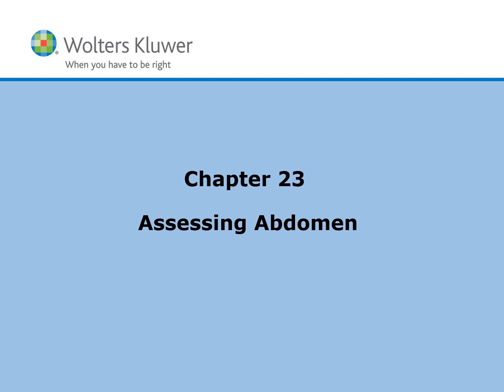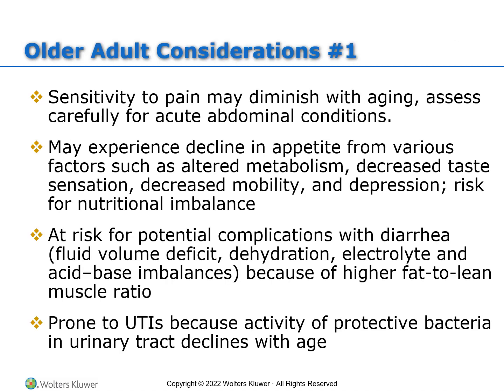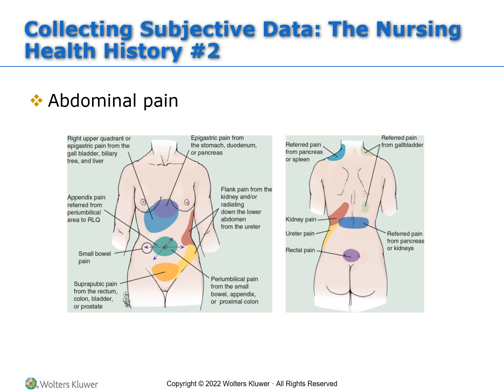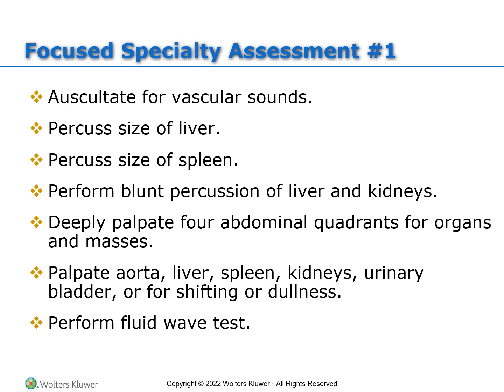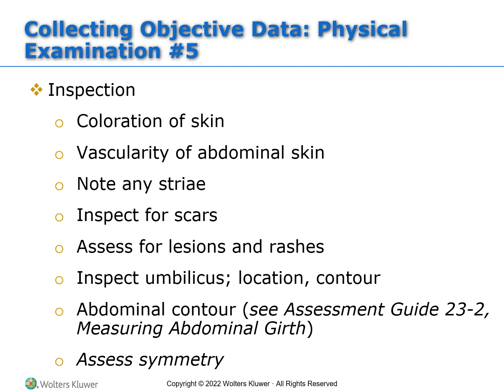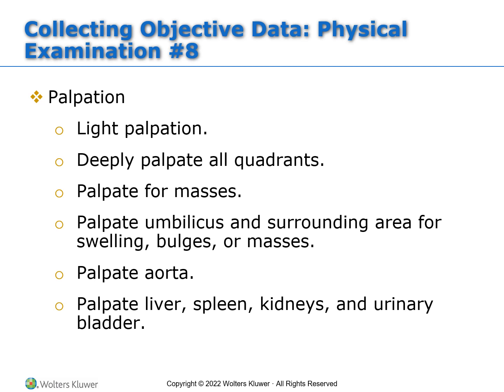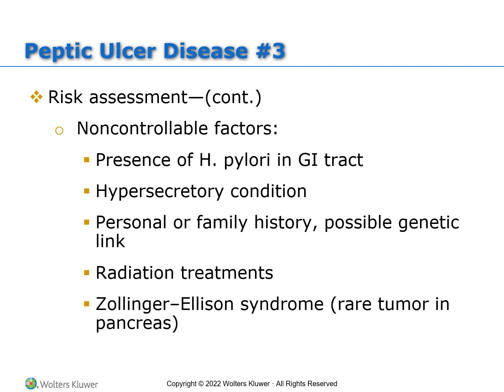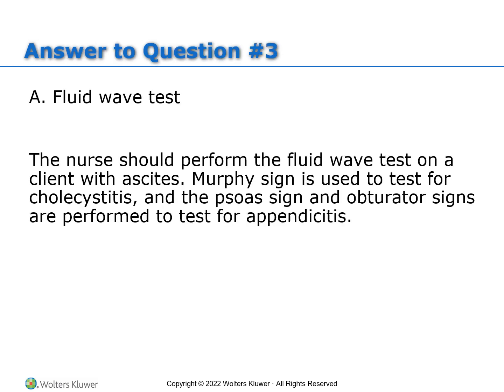PowerPoint Chapter 23 Assessing Abdomen 1